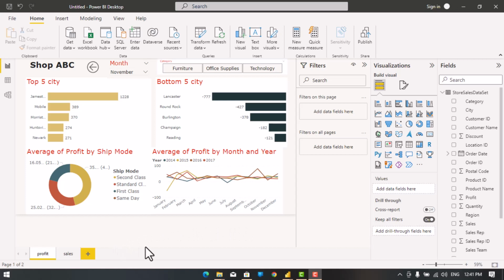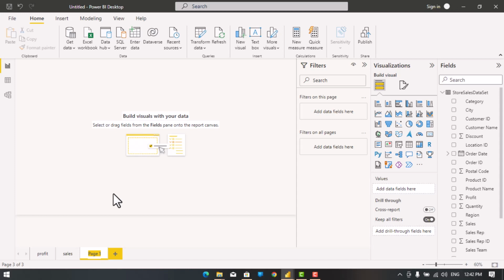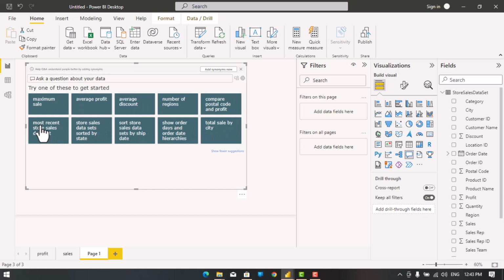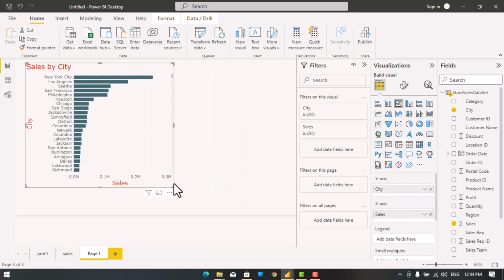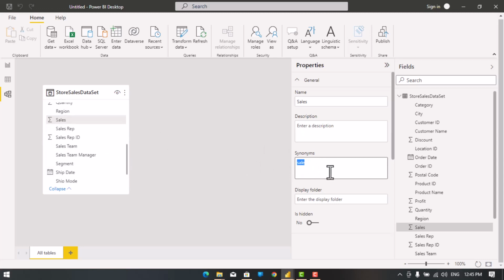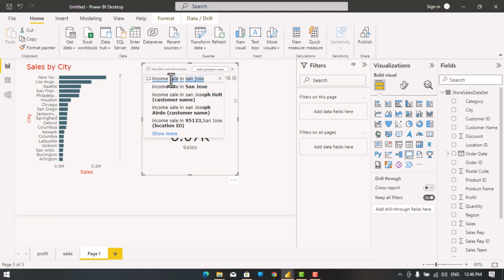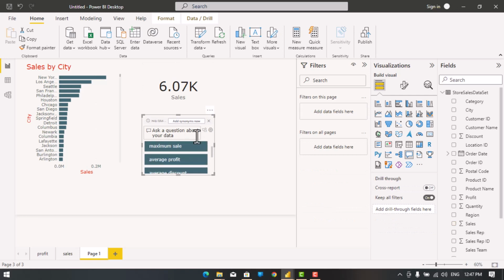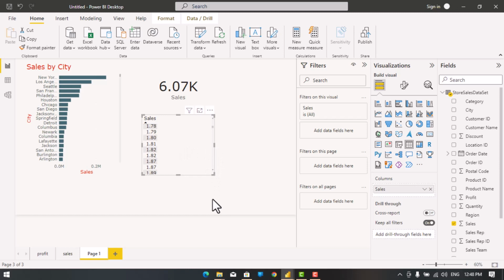21 Power BI Desktop Q&A Data Analysis with Gift Ahmed